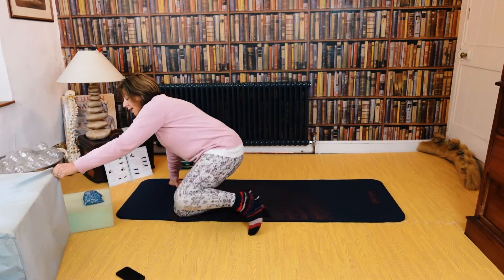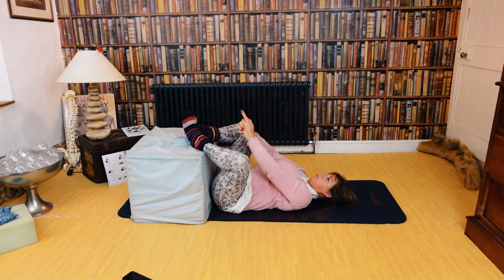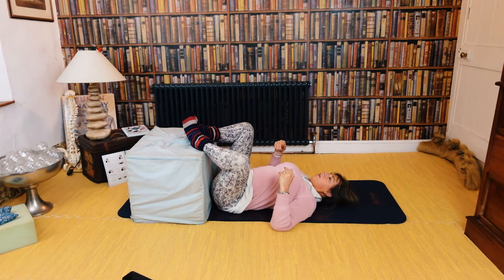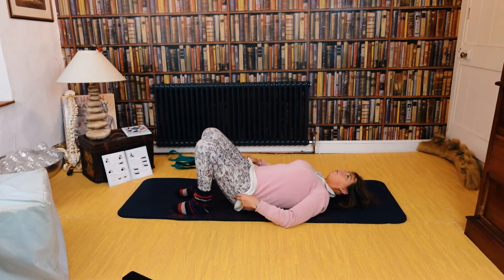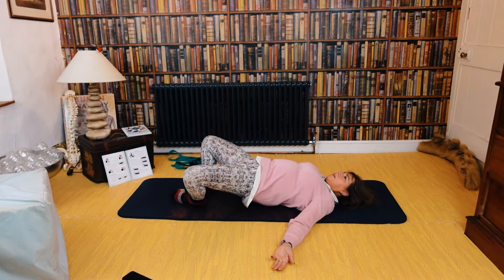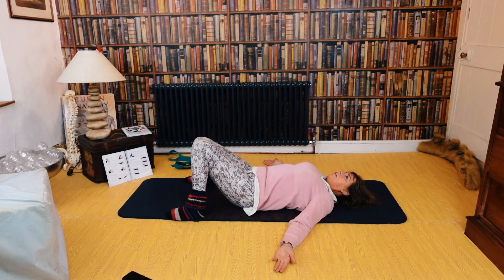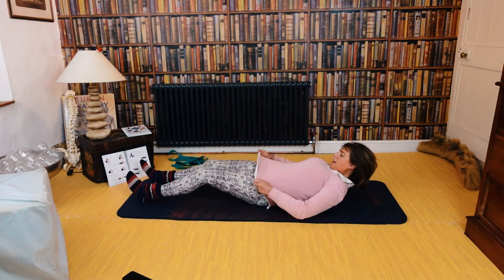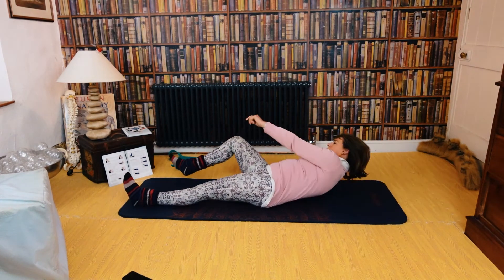Quick Pain Relief ANYWHERE! - Easy exercises to learn for whenever you need them.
If you need a few exercises that you can do anytime, anywhere then follow this video and pick up some easy routines to implement whenever you have a spare 5 minutes. These are just small, quick exercises to use to keep you going when a longer session just isn't possible.

I run 10 ONLINE CLASSES each week using Zoom, it's easy for everyone to use, even me! I am able to see everyone and you can speak to each other so just like a normal class. I have also been doing online 'One to Ones' during the years of being a Postural Alignment Specialist, check out my classes

🌺 Caroline Clarke is a Postural Alignment Specialist.